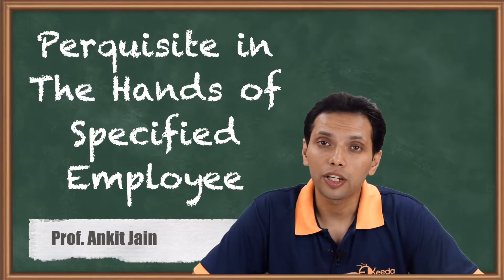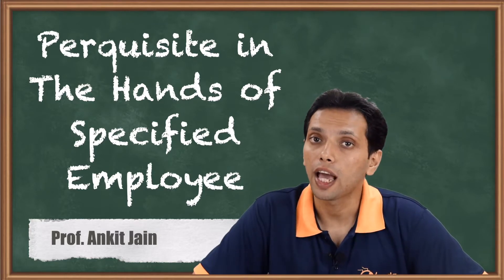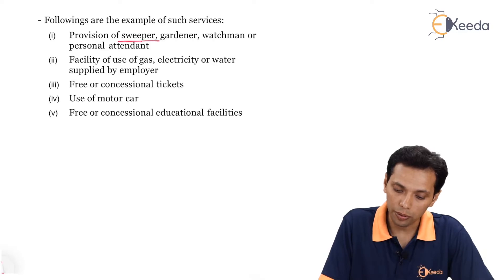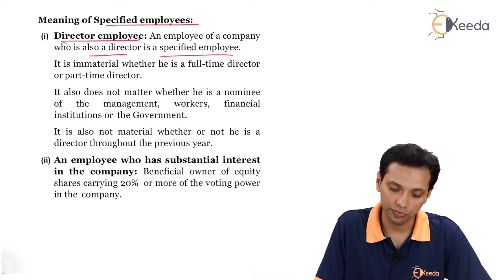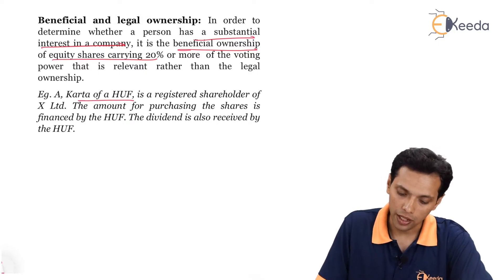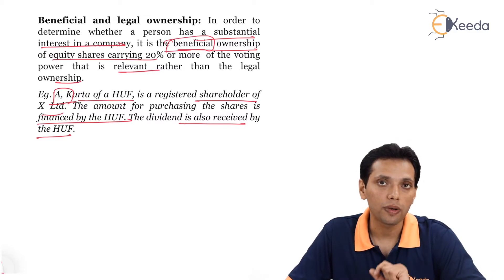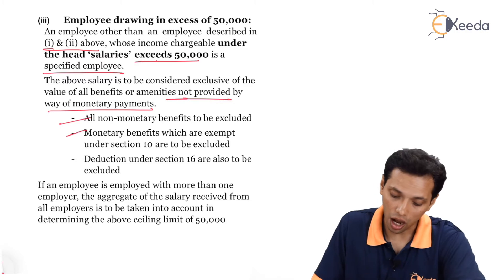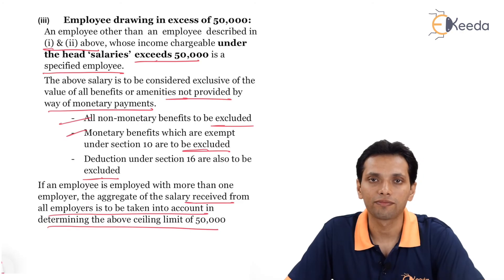Perquisite In The Hands of Specified Employee - Direct Tax Laws and International Taxation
Subject - Direct Tax Laws and International Taxation

Video Name - Perquisite In The Hands of Specified Employee

Chapter - Salaries

Faculty - Prof. Ankit Jain

Watch the video lecture on topic Perquisite In The Hands of Specified Employee of Subject Direct Tax Laws and International Taxation by Professor Ankit Jain. Watch all Commerce and Management lectures with Ekeeda.

Happy Learning.